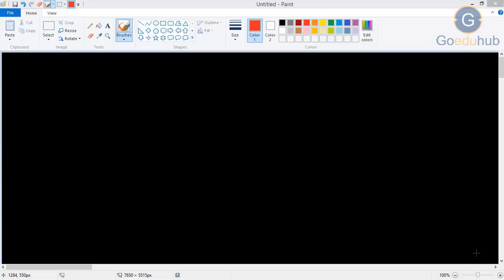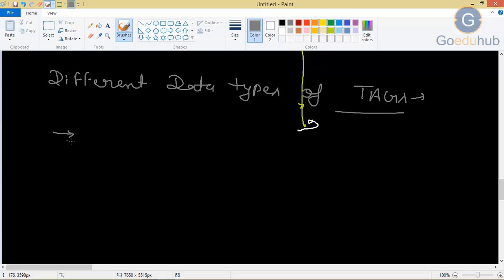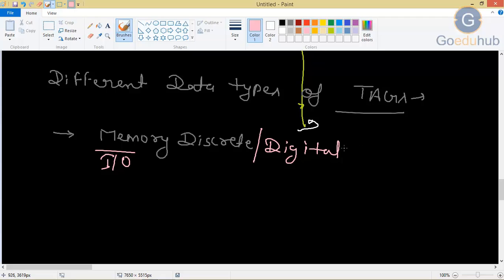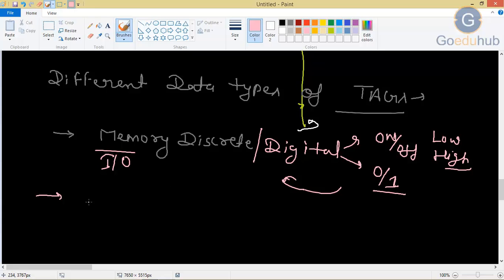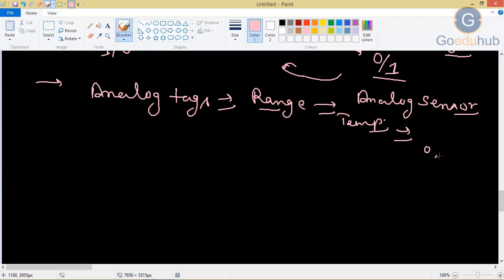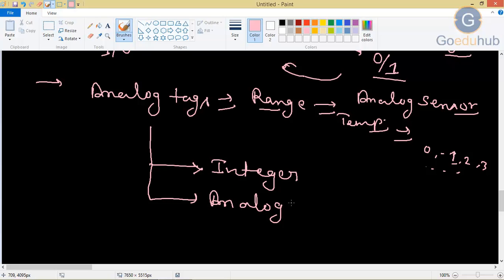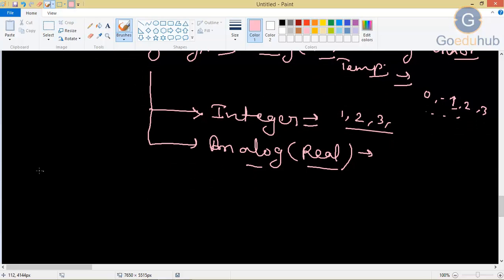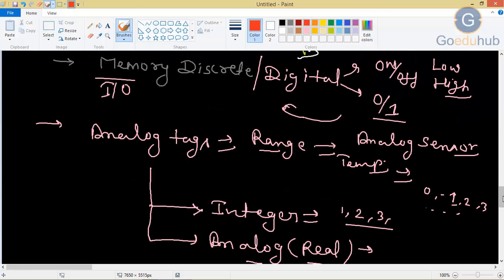Different Types of Tag